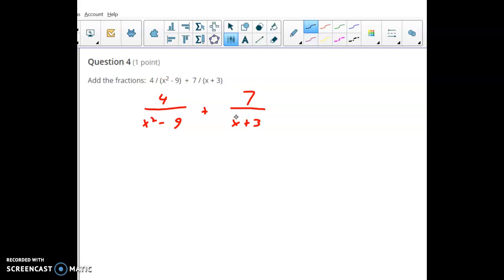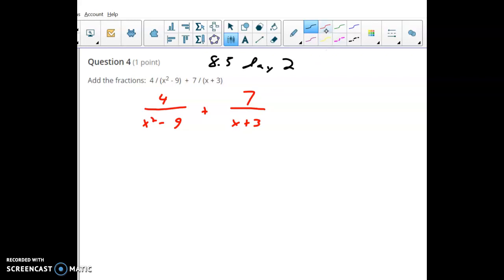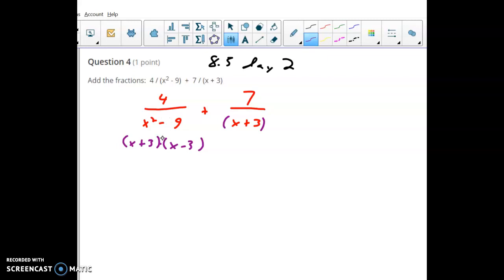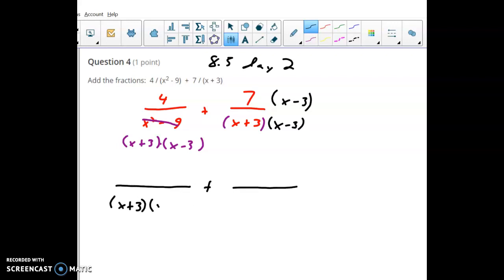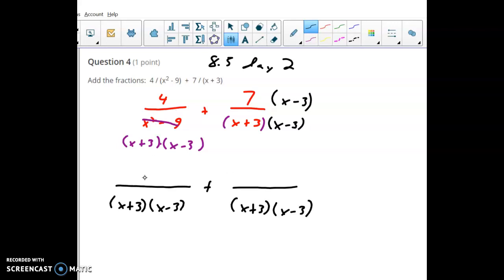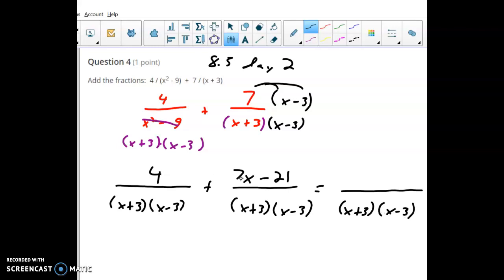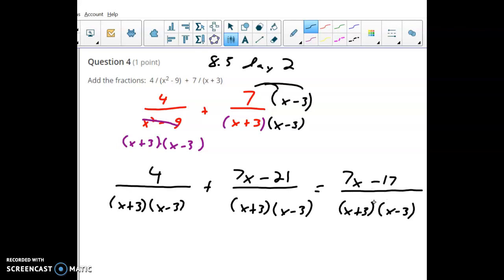HW 8.5 day 2 #4